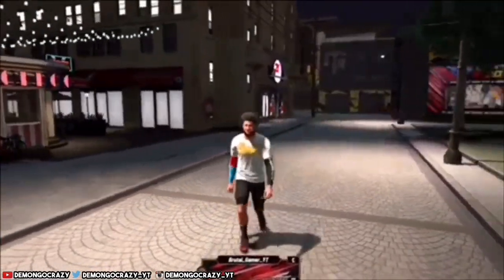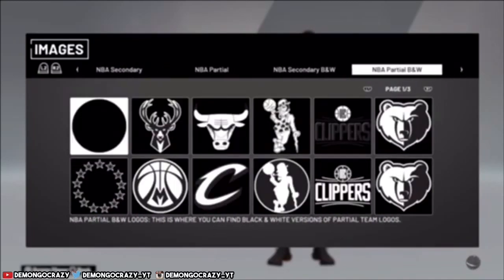*HOW TO* CREATE/MAKE OFF-WHITE, SUPREME, DESIGNER | BULLETPROOF VESTS | FOR PROAM/MYTEAM!! | [Vol 2]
🚨 𝘾𝘼𝙉 𝙒𝙀 𝙂𝙀𝙏 50 𝙇𝙄𝙆𝙀𝙎 𝙊𝙉 𝙏𝙃𝙄𝙎 𝙑𝙄𝘿𝙀𝙊👍🏽
🚨𝙏𝙐𝙍𝙉 𝙏𝙃𝙀𝙈 𝙉𝙊𝙏𝙄𝙁𝙄𝘾𝘼𝙏𝙄𝙊𝙉𝙎 𝙊𝙉 🔔 ➖➖➖➖➖➖➖➖➖➖➖➖➖➖➖➖➖➖➖

🐦 𝐡𝐭𝐭𝐩𝐬://𝐓𝐰𝐢𝐭𝐭𝐞𝐫.𝐜𝐨𝐦/𝐃𝐄𝐌𝐎𝐍𝐆𝐎𝐂𝐑𝐀𝐙𝐘_𝐘𝐓

📷 𝐡𝐭𝐭𝐩𝐬://𝐈𝐧𝐬𝐭𝐚𝐠𝐫𝐚𝐦.𝐜𝐨𝐦/𝐃𝐄𝐌𝐎𝐍𝐆𝐎𝐂𝐑𝐀𝐙𝐘_𝐘𝐓

📸 𝐃𝐄𝐌𝐎𝐍𝐆𝐎𝐂𝐑𝐀𝐙𝐘_𝐘𝐓

📲 𝙝𝙩𝙩𝙥𝙨://𝙩𝙬𝙞𝙩𝙘𝙝.𝙩𝙫/𝘥𝘦𝘮𝘰𝘯𝘨𝘰𝘤𝘳𝘢𝘻𝘺_

🎮 𝐏𝐒𝟒: 𝐁𝐫𝐮𝐭𝐚𝐥_𝐆𝐚𝐦𝐞𝐫_𝐘𝐓